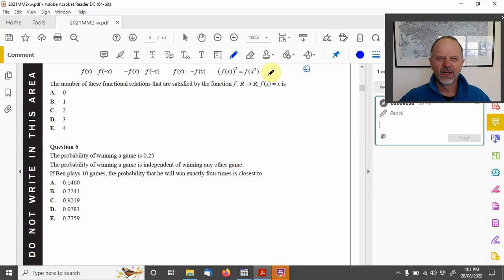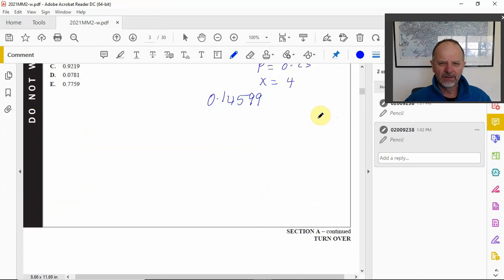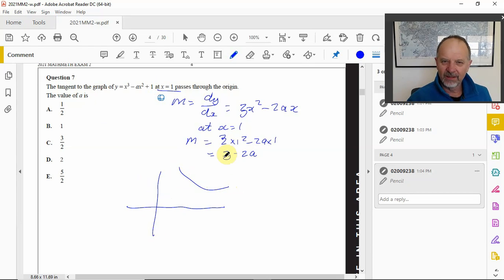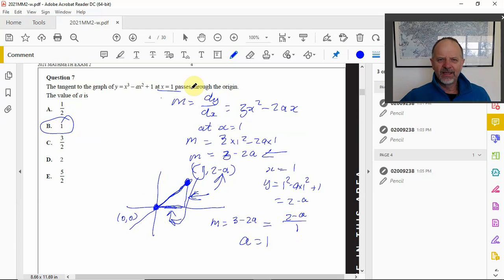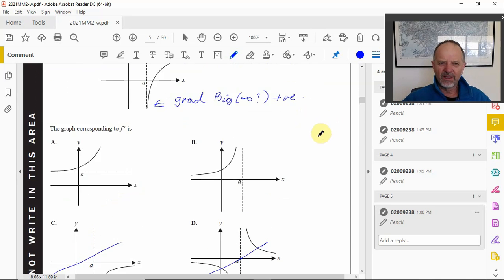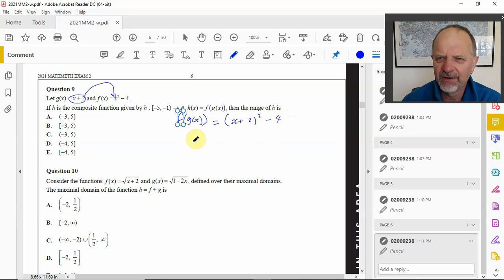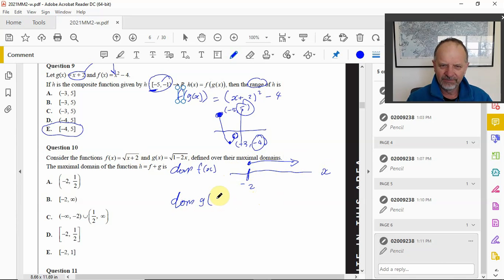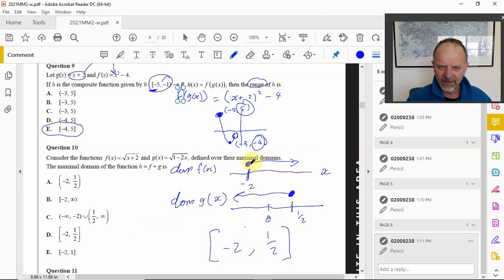VCAA 2021 Maths Methods Exam 2 - Section A Questions 6-10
Explanation of Questions 6-10 for Section A of the VCAA 2021 Maths Methods Exam 2